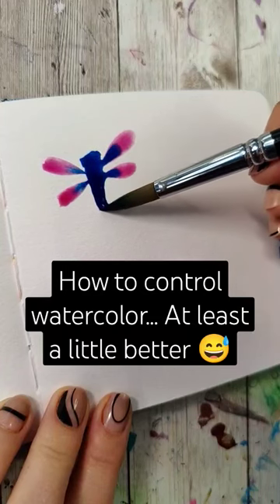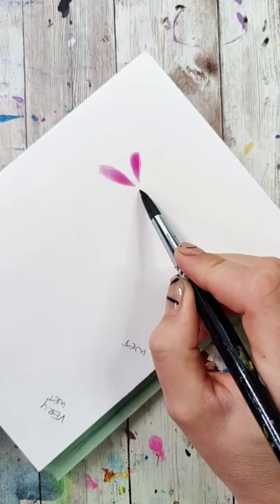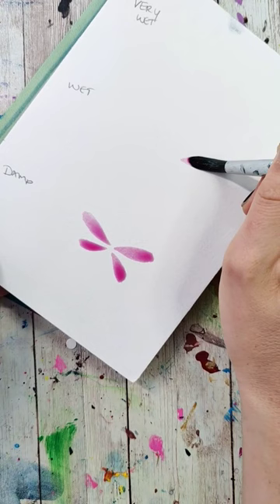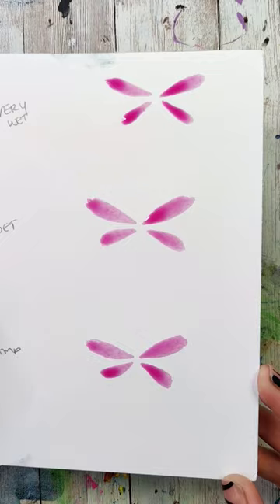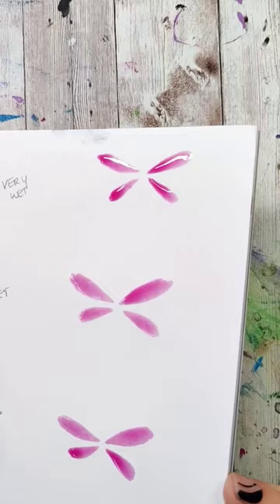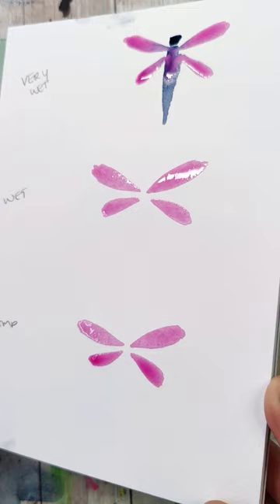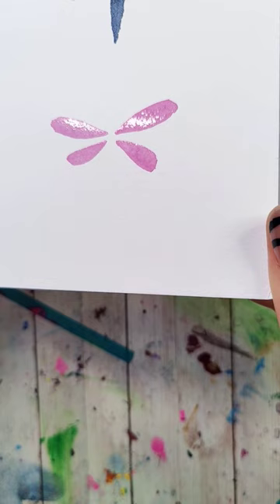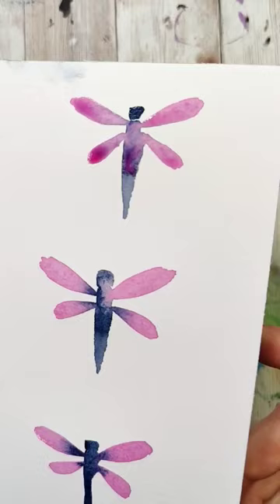...or you can just embrace the chaos!